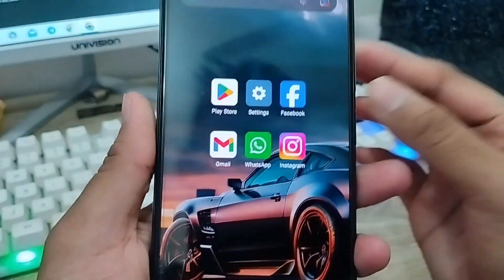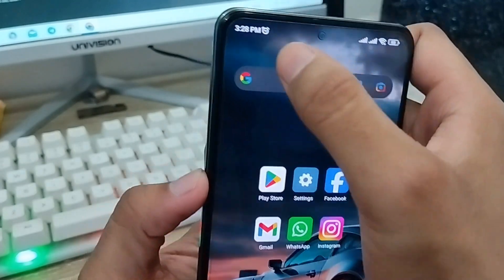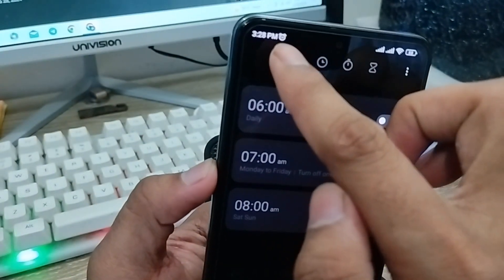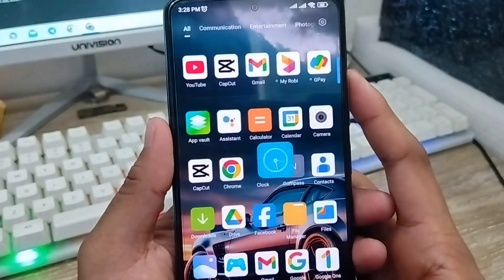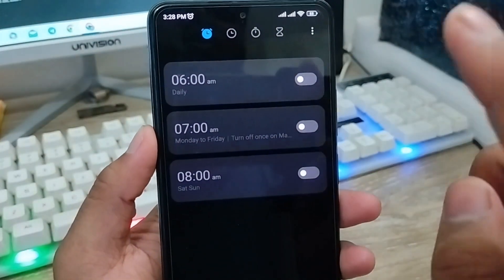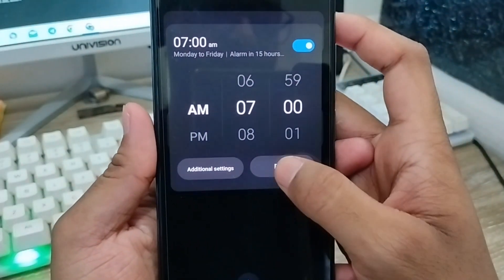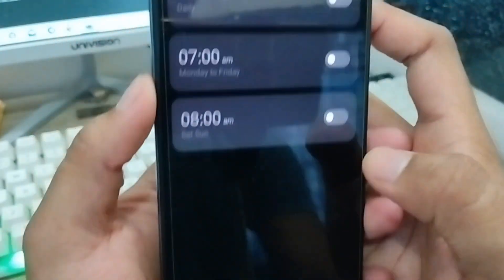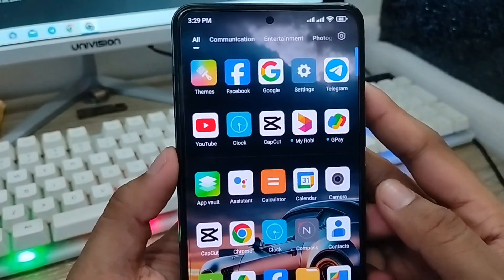How To Remove Alarm icon from Notification Bar Android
how to Remove Alarm icon from Notification Bar Android device? or do you want to know  how to delete alarm notification icon bar on your any smart phone. then this video for you. In this video i will Show you how you can easily delete your Alarm icon from Notification Bar Android.